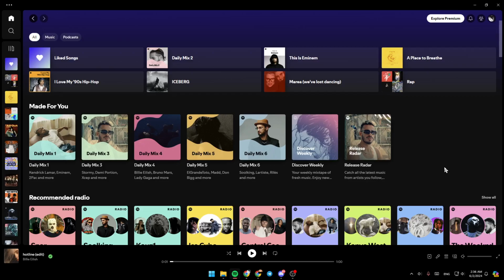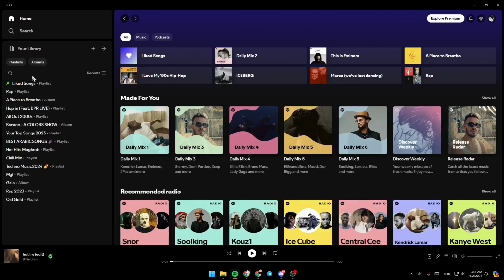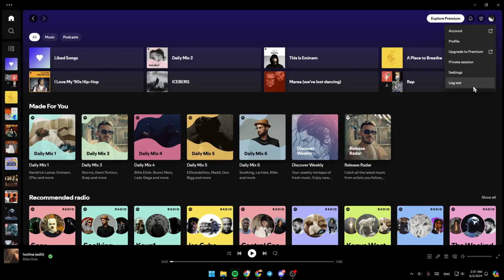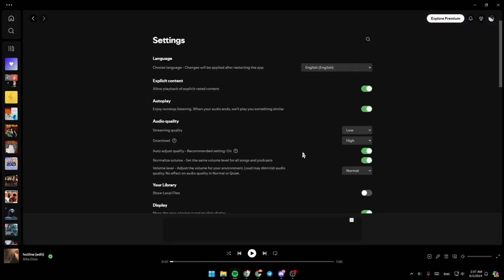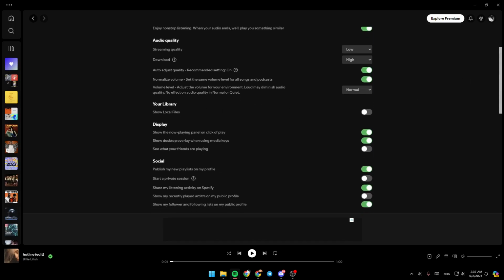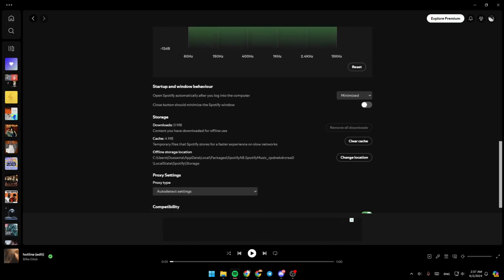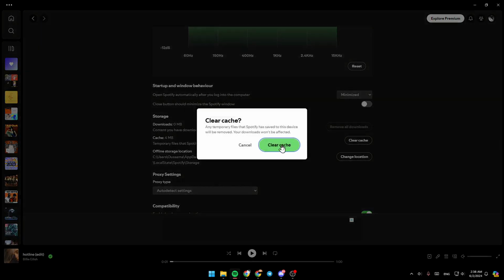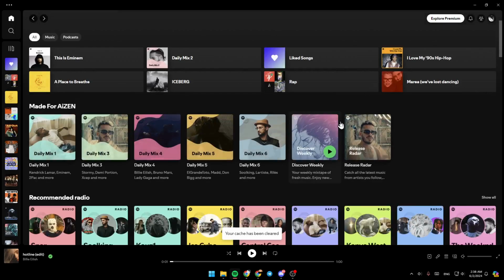How To Fix Spotify Is Currently Set To Offline Tutorial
Today we talk about fix spotify is currently set to offline,how to fix spotify is currently set to offline,disable offline mode spotify,fix spotify offline,spotify disable offline mode